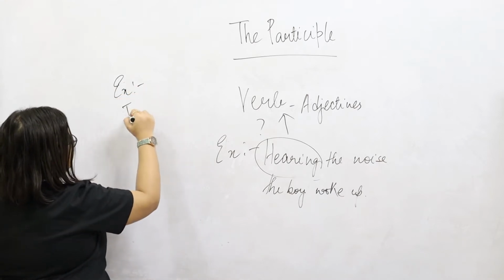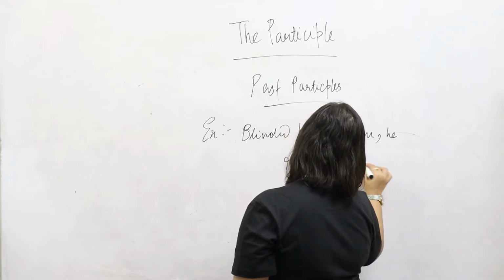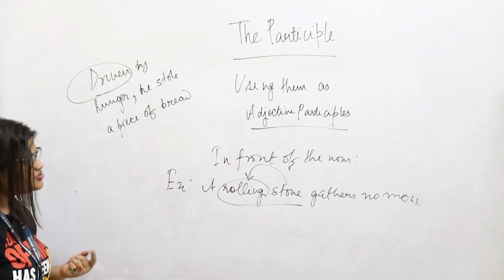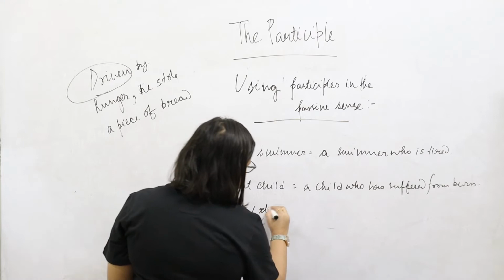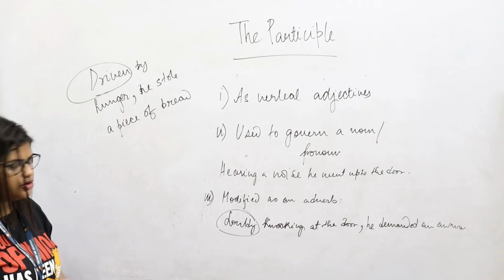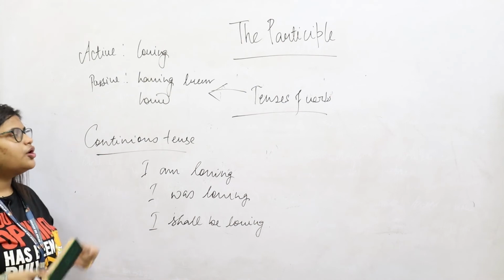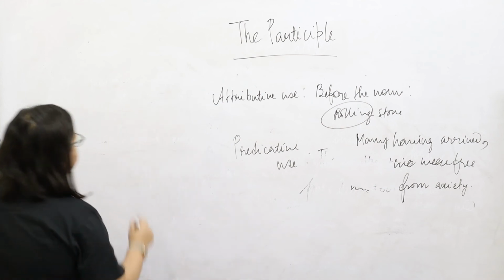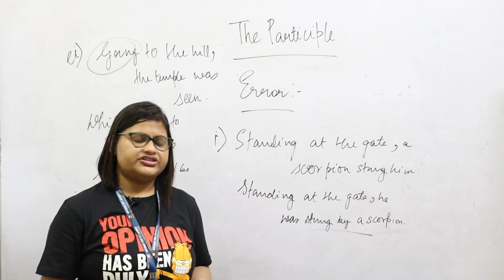THE PARTICIPLE || ENGLISH GRAMMAR || CSAT, UPSC,SSC CGL, CTET, UGC-NET || BY ANANDI GHOSH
This video lecture will be very helpful in every exam specially in UPSC
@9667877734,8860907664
With Regards